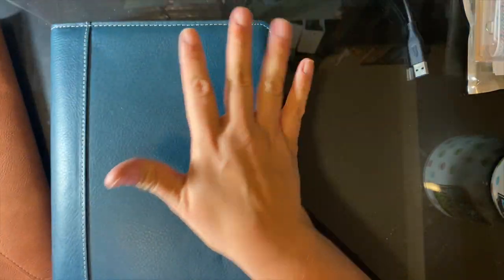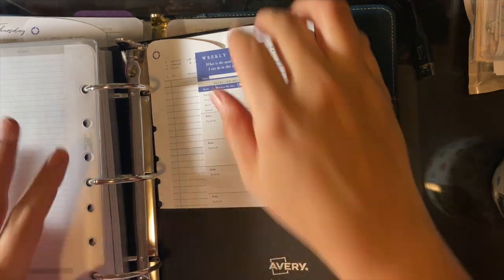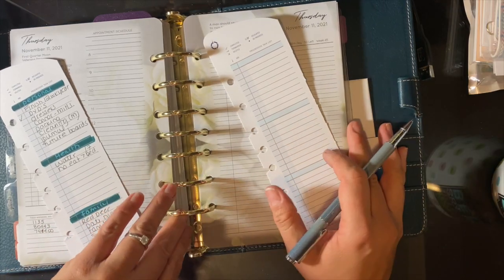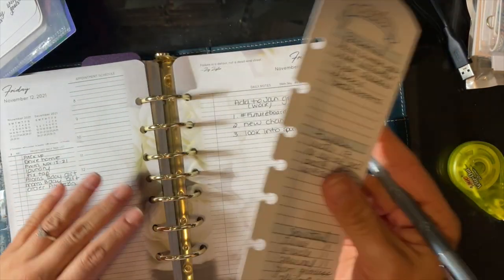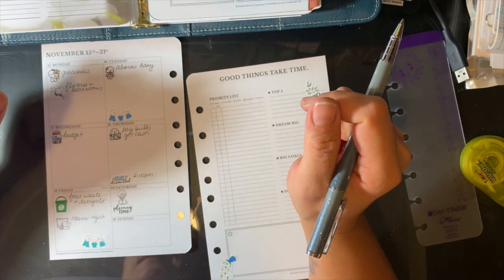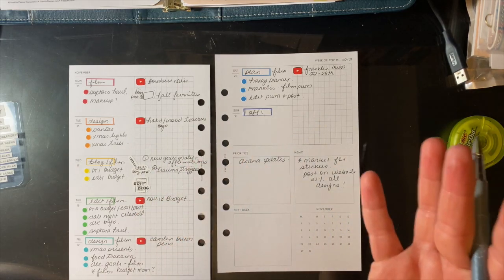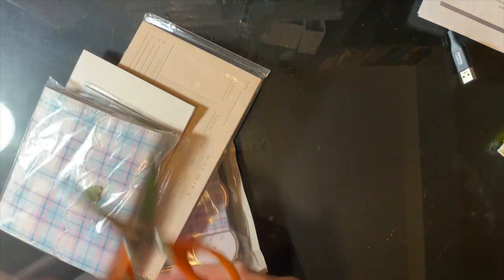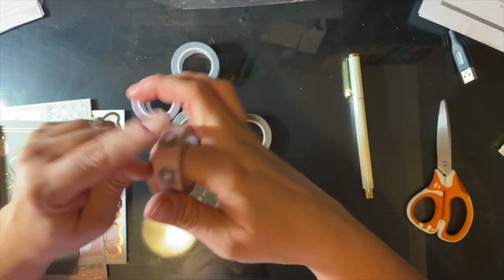Franklin Covey Weekly Plan With Me || November 15 - 21st || Home Sweet Home Simply Gilded Haul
Good morning friends! Thanks for joining me today for this plan with me! So today, I am planning for the week of November 15th to the 21st. I am still in my Franklin Covey Vintage Aurora Blue Mirage Classic Sized binder. I have been loving the downsize this month (I'll leave my Franklin playlist for you so you can watch all the other videos!). I also have a surprise/bonus unboxing at the end of the video of my Simply Gilded Subscription box - the Home Sweet Home Box. You can check out the chapters below.

CHAPTERS:

0:00 - 10:16 Intro
10:17 - 16:43 Weekly Goals
16:44 - 22:44 Home Week
22:45 - 30:56 Work Week
30:57 - 37:45 Simply Gilded Unboxing
37:46 - 38:11 Outro

Cheers 🍻

Sandra Dahl
Edmonton AB T5Y 2M9
CANADA

FRANKLIN COVEY PRODUCTS:
1. Seasons Day on Two Pages Planner Inserts
2. A Beautiful Life Weekly Planner
7. 7 Habits Day on Two Pages
9. A Beautiful Life Binder
10. Blooms a Day on Two Pages Planner Inserts